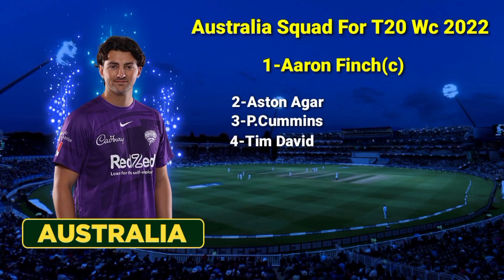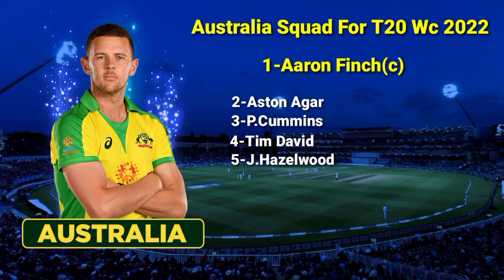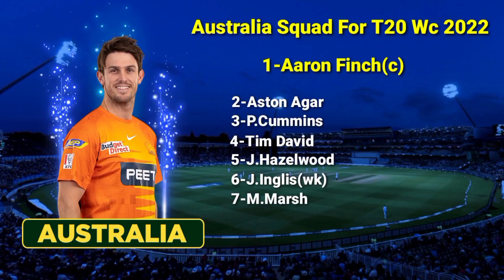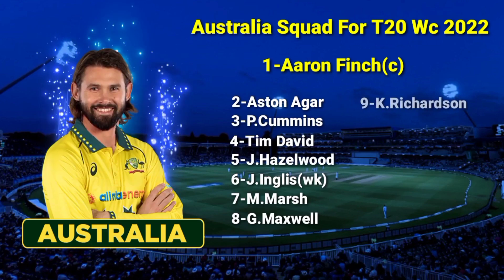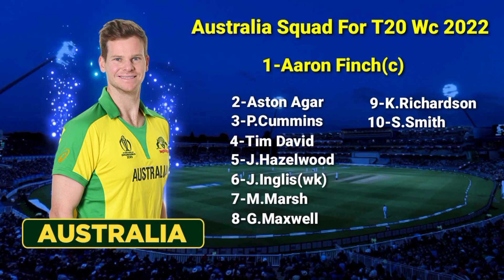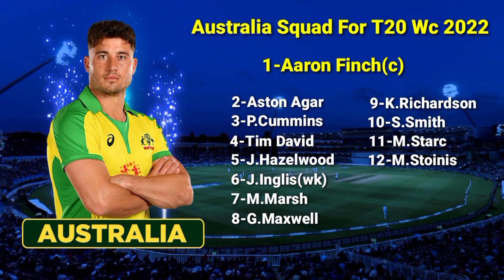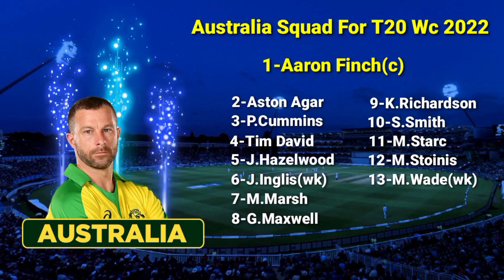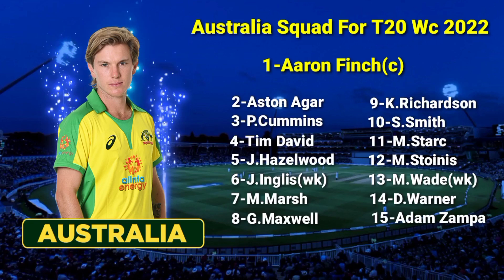ICC T20 World Cup 2022 | Australia Team Final Squad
This video will show you exactly ICC T20 World Cup 2022 and the H2H records between both teams.
Australia Team Final Squad is going to be a cracker of a contest. Australia Squad For T20 World Cup 2022 will be played in Australia where Aaron Finch will lead the Australia team. Today, I will show you brief information about Australia Team Final Squad.

Hello everyone in this video I will tell you about ICC T20 World Cup 2022, where I have done a preview on Australia Team Final Squad. I hope you like Australia Squad For T20 World Cup 2022 .
We have also provided you the ipl news and all the updates regarding T20 World Cup 2022.We also cover everything regarding ICC T20 World Cup.
Australia’s Squad For ICC T20 World Cup 2022:

Aaron Finch (c), Ashton Agar, Pat Cummins, Tim David, Josh Hazlewood, Josh Inglis, Mitchell Marsh, Glenn Maxwell, Kane Richardson, Steve Smith, Mitchell Starc, Marcus Stoinis, Matthew Wade, David Warner, Adam Zampa.
Topics Covered-

Australia squad for t20 world cup 2022
2022 t20 world cup Australia team confirmed squad
t20 world cup 2022 Australia team confirmed squad
Australia final squad for t20 world cup 2022
15 member Australian team selected for t20 world cup 2022
Australia t20 squad
Australia squads for t20 world cup 2022
Australia team squad for t20 world cup 2022
t20 world cup 2022 Australia squad
Australia squad
icc t20 world cup 2022
Australian cricket team
Australia player list in t20 worldcup 2022
t20 world cup 2022 Australia team

Song-Palmtrees
Artist-The Brothers Records
Album-Palmtrees